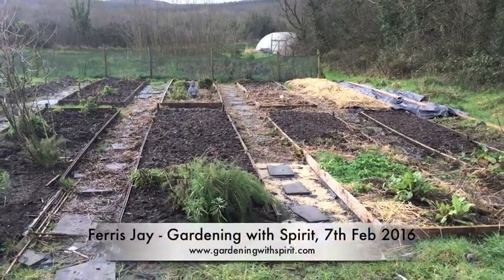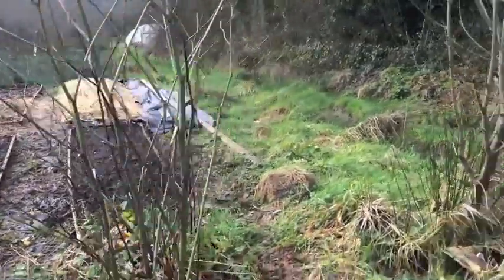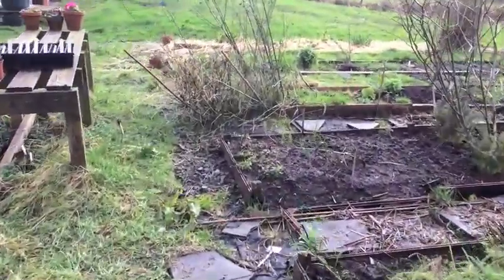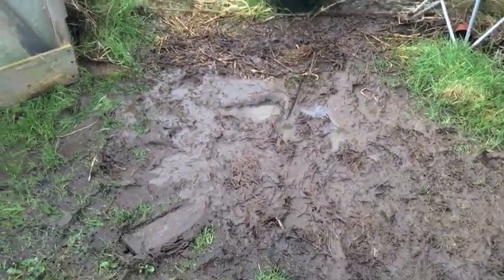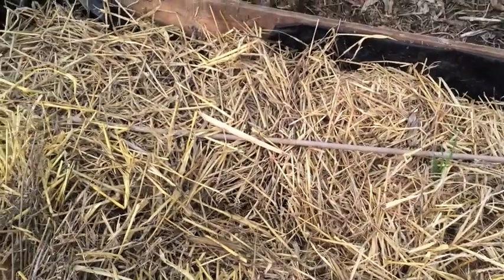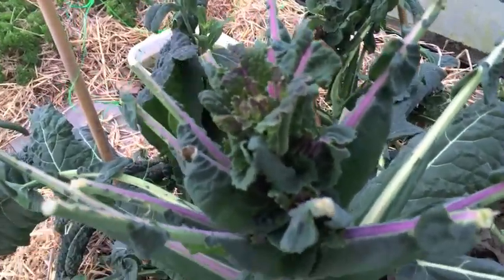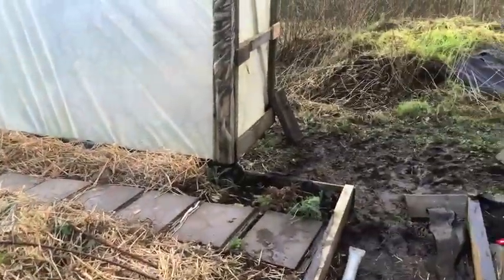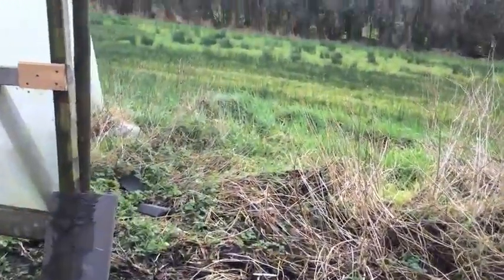7th feb 2016 garden and tunnel update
The latest from the garden and tunnel.